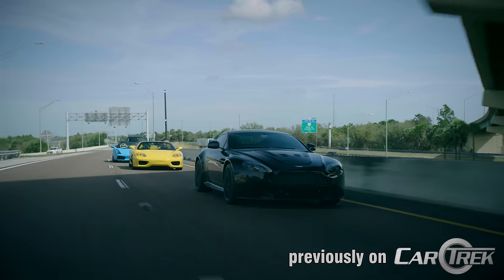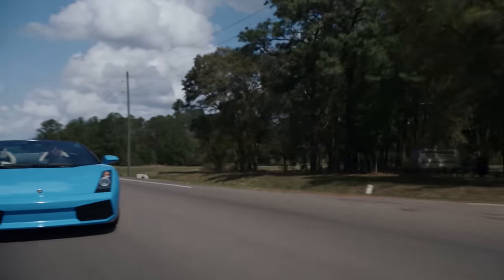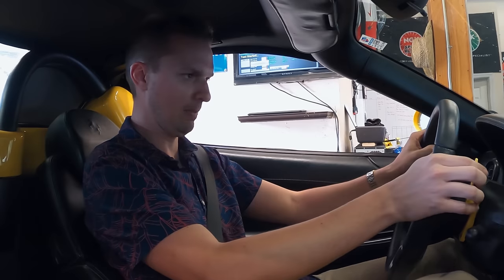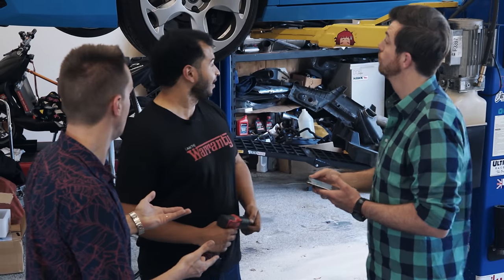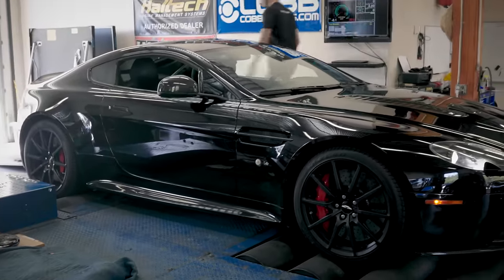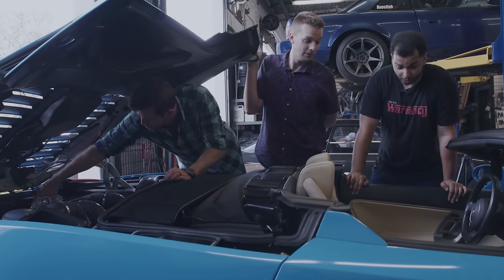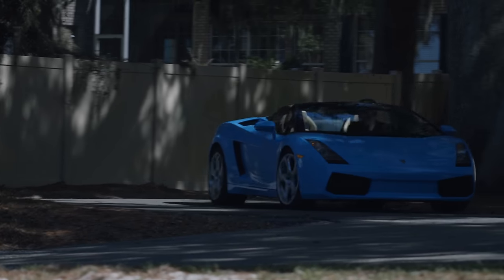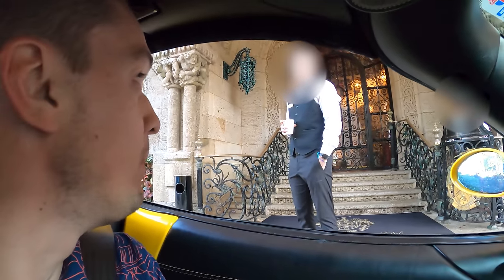Here's How Much Horsepower Our Cheap Exotic Cars LOST Since They Were New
On today's episode of Car Trek, AutoTempest challenged the guys to test their used exotic cars' power levels in a dyno test. Tyler's Ferrari 360 may have the least amount of power, but he has a secret that may give him the edge. Freddy's Aston Martin V12 Vantage S is the big dog power-wise, but that also means it has the most power to lose, and Ed's Lamborghini Gallardo is on its last legs. These cars may be cheaper than a C8 Corvette, but will they survive these runs?